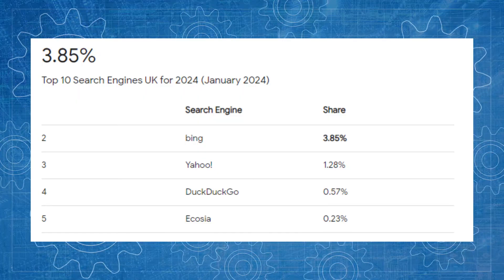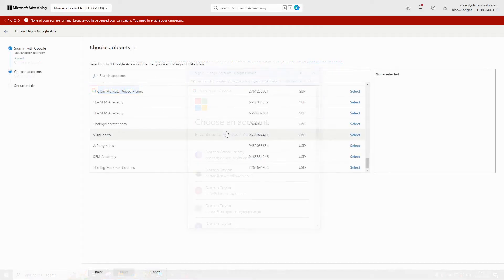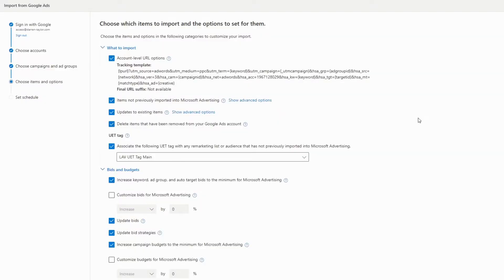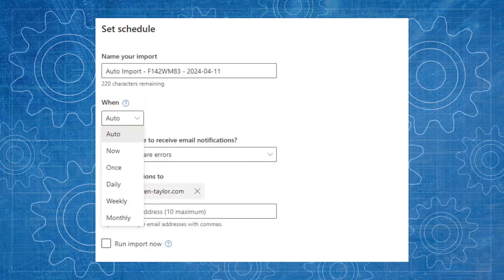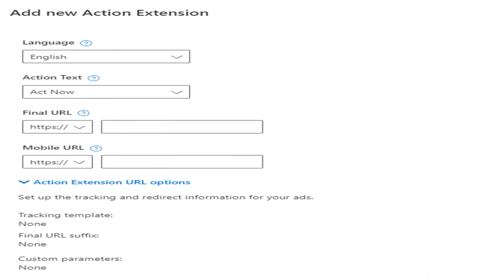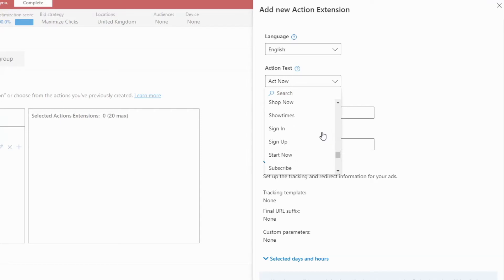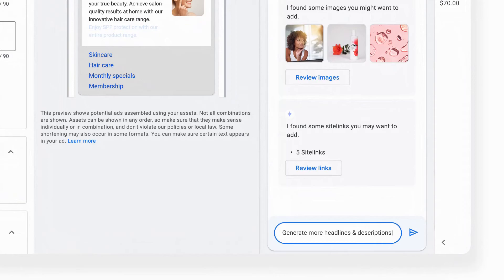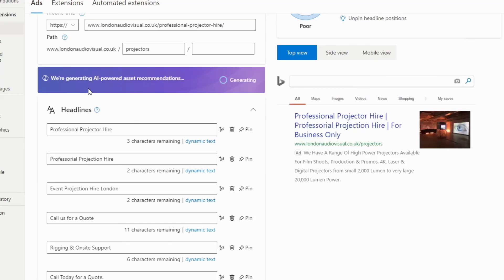Google Ads vs Microsoft Ads (Bing Ads) // How to Get Started on Bing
Are you advertising on Bing? Are you looking for some extra volume outside of Google Ads?

These platforms are very different in some ways, so this video will explain what to expect when you start running Microsoft Ads.